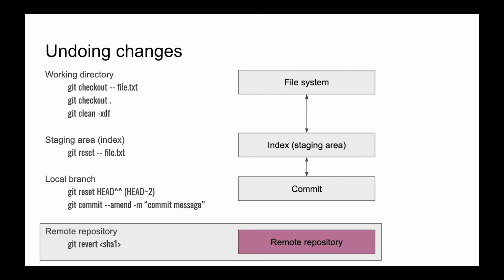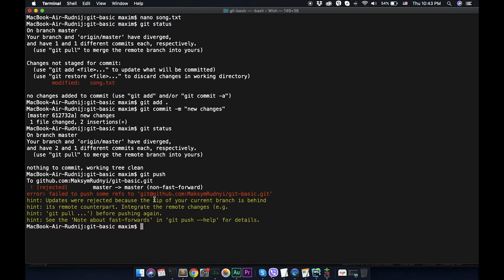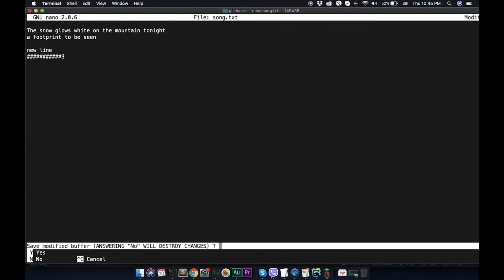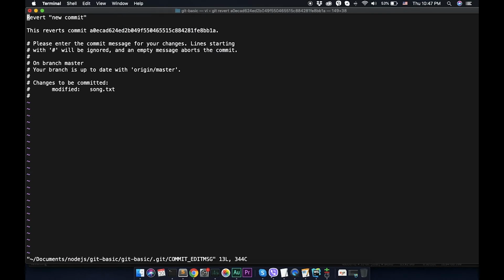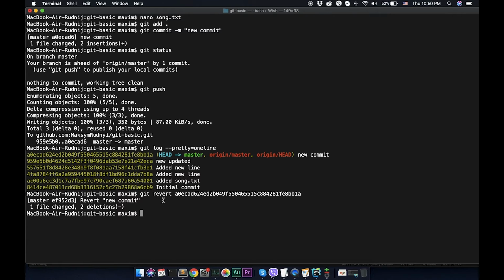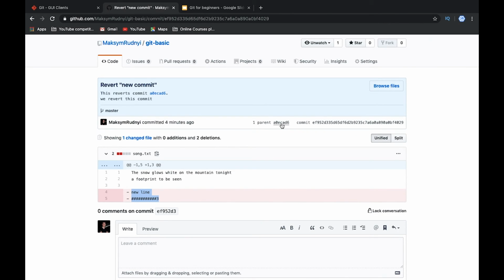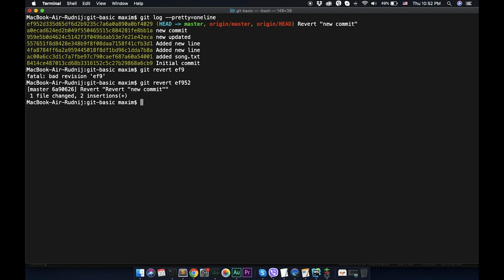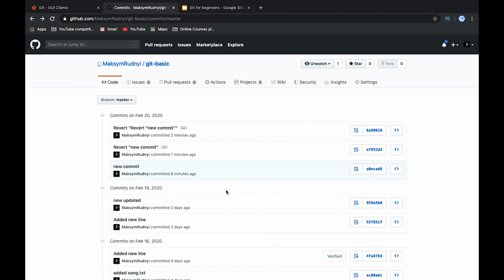12. Git for beginners. Revert. How to revert the last commit in Git?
In this Git tutorial we'll learn how to revert already committed and pushed code to remote server.

git revert [sha1] command can help you to do it